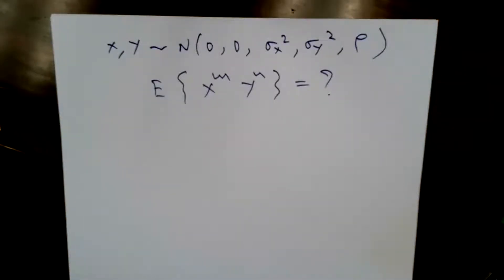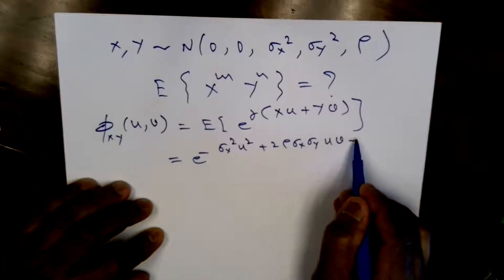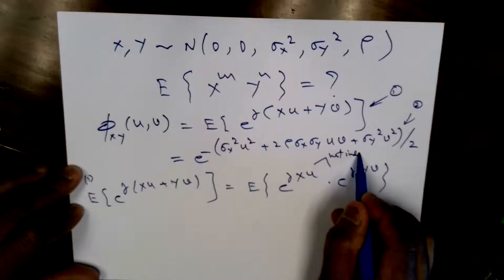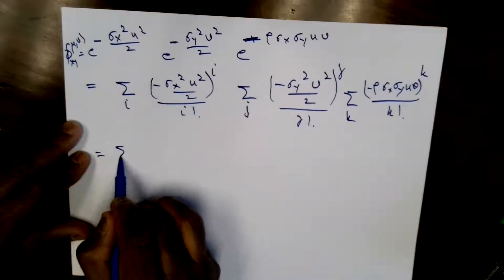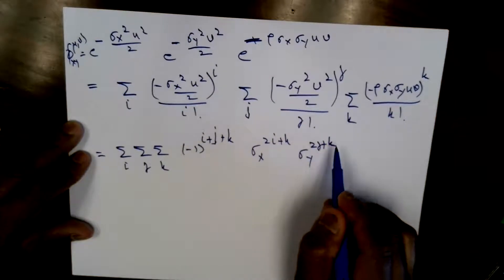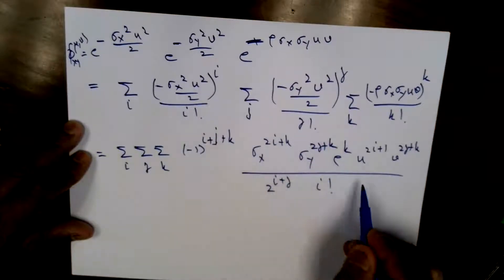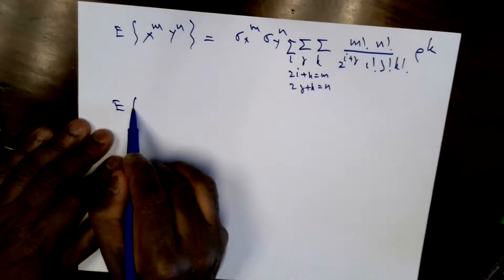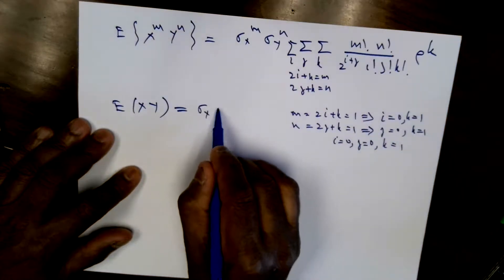Pillai: Joint Moments of Two Zero mean Jointly Gaussian Random Variables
Joint Moments of two zero mean Jointly  Gaussian random variables is derived here. Joint moments are zeros when their  exponents add up to be an  odd number. The value of the moments when the exponets adding up to an even number is also derived here.